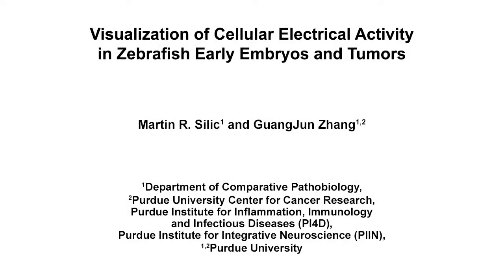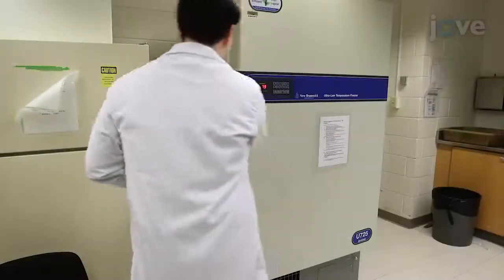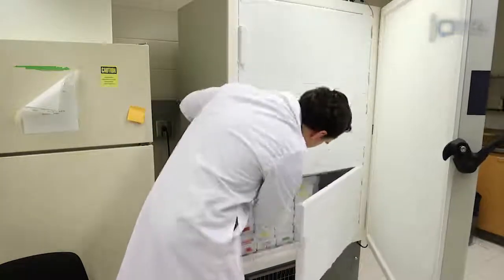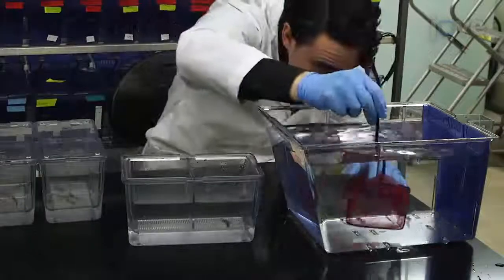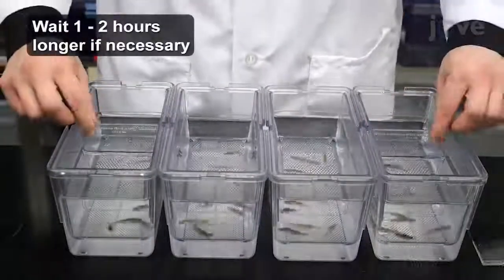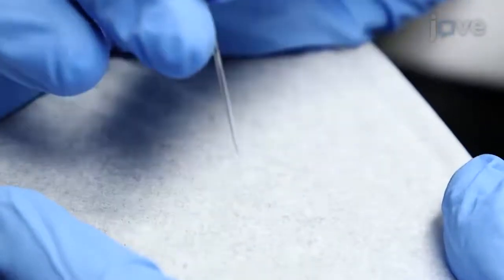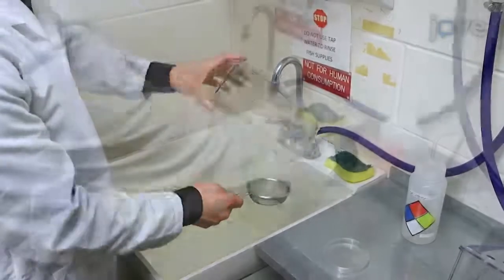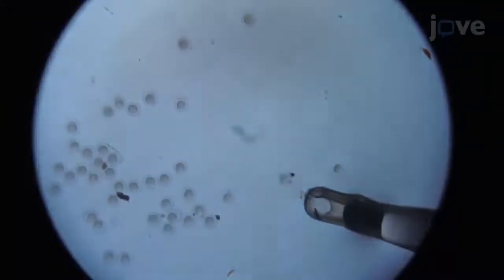Cellular Electrical Activity Visualization in Embryos and Tumors | Protocol Preview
Visualization of Cellular Electrical Activity in Zebrafish Early Embryos and Tumors -  a 2 minute Preview of the Experimental Protocol

Martin R. Silic, GuangJun Zhang
Purdue University, Department of Comparative Pathobiology; Purdue University, Purdue University Center for Cancer Research, Purdue Institute for Inflammation, Immunology and Infectious Diseases (PI4D), Purdue Institute for Integrative Neuroscience (PIIN);

Here, we show the process of creating a cellular electric voltage reporter zebrafish line to visualize embryonic development, movement, and fish tumor cells in vivo.